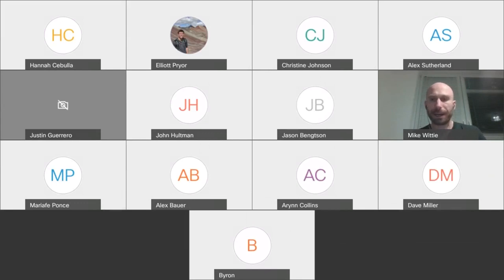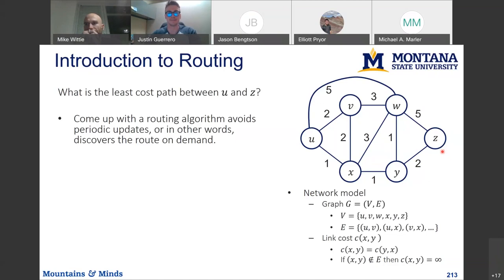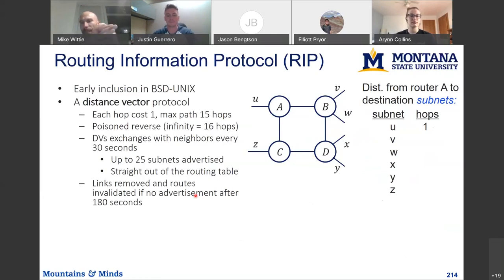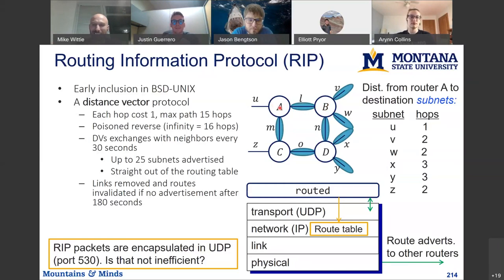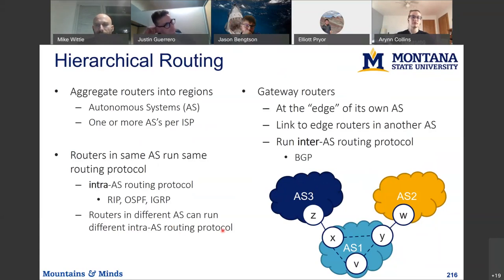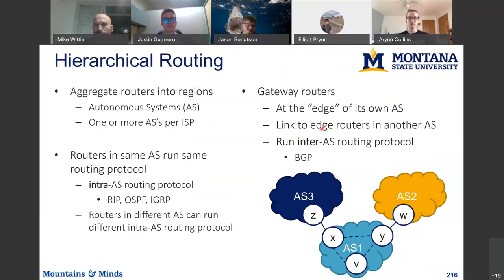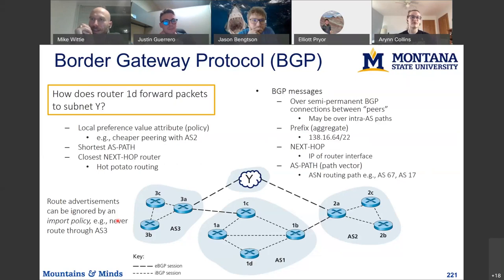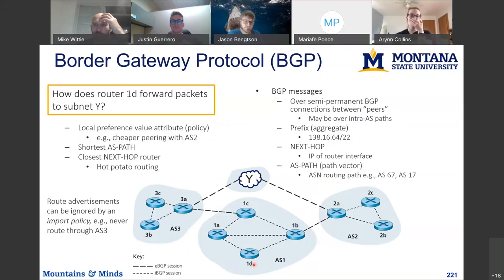ICMP, RIP, OSPF, and BGP